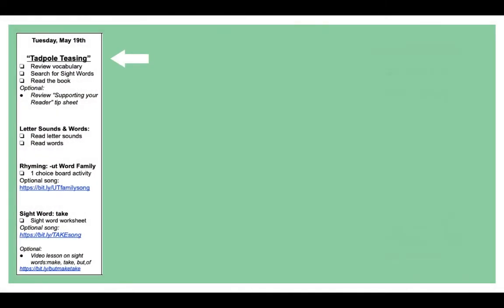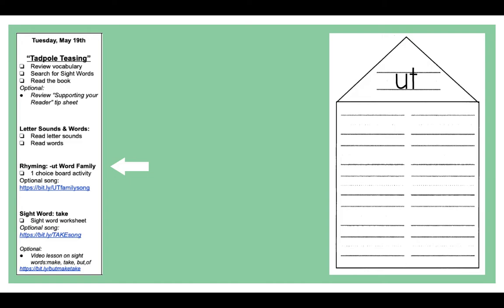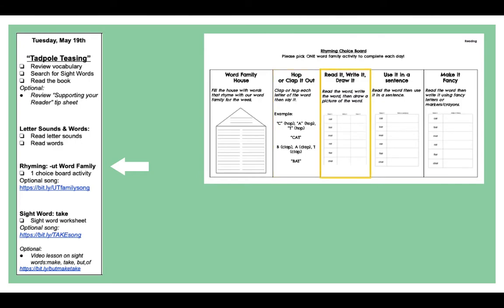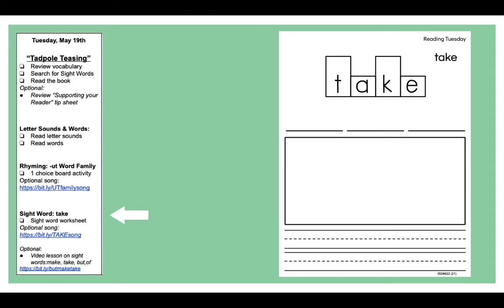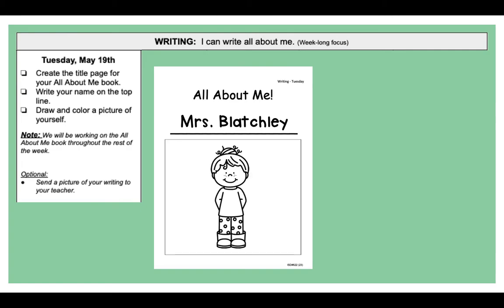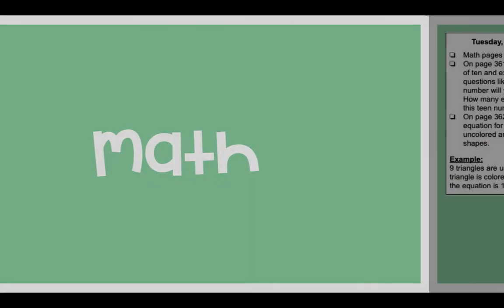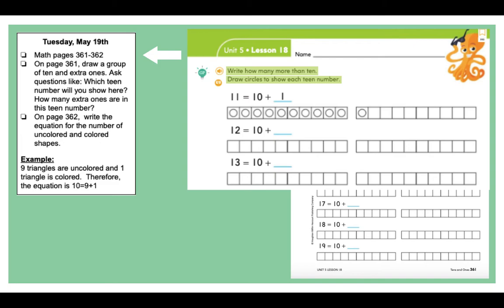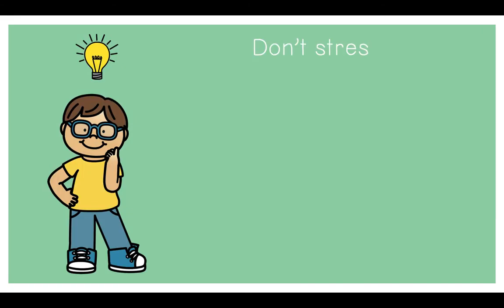Kindergarten Distance Learning Daily Instruction - Tuesday, May 19th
ISD622 Kindergarten Distance Learning Daily Instruction for Tuesday, May 19th